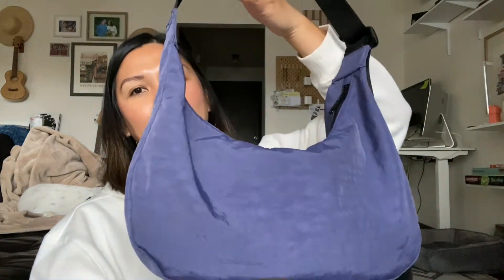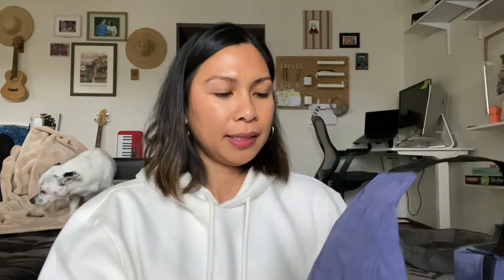What I bought this month 🛍 January 2022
Hello! I bought a few things last month and wanted to share my thoughts and reviews. Thank god for Afterpay! So far, I really enjoyed everything that I bought and will keep all of it 😁

📣 Mentions 📣
Baggu Nylon Crescent Bag
Set Active Sculpt Flex Leggings + Ribbed V Bra
Sweaty Betty High-waisted Power Leggings
Girlfriend Collective Socks
Vegamour Eyebrow Serum
The Nue Co. Sleep +, Sleep Drop, Functional Fragrance

About me

Hello! I’m Vanessa. A young professional living in Seattle,WA. Formerly from the Philippines, Guam, California, Hawaii, and Portland. This channel is a little glimpse of my life, a personal and creative outlet to share the things that makes me happy. I love fashion, food, travel and I’m working towards a more sustainable lifestyle hoping to save the planet one thrifted outfit at a time.